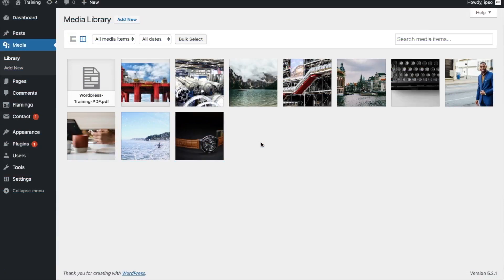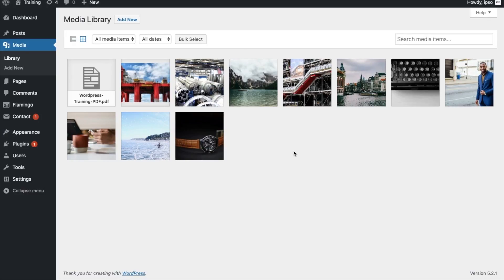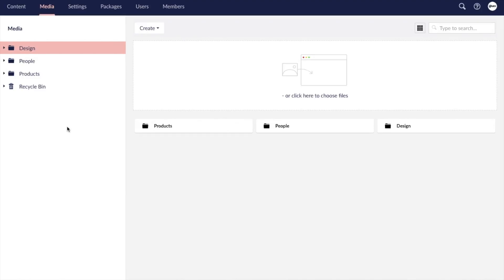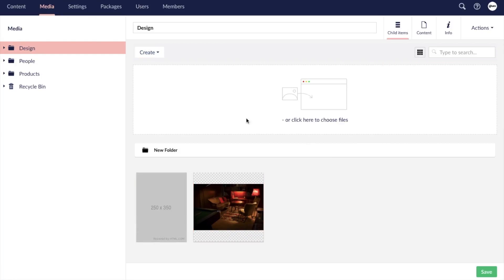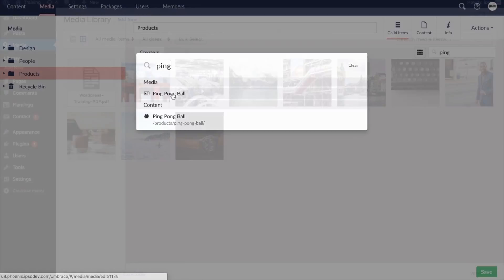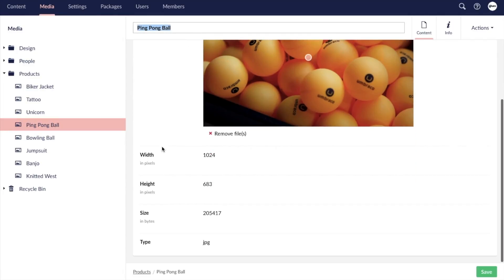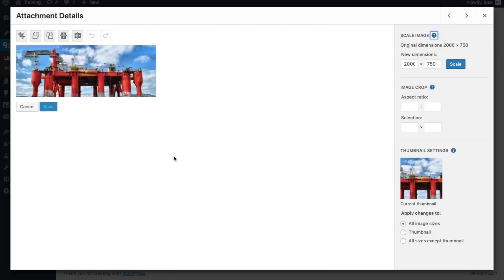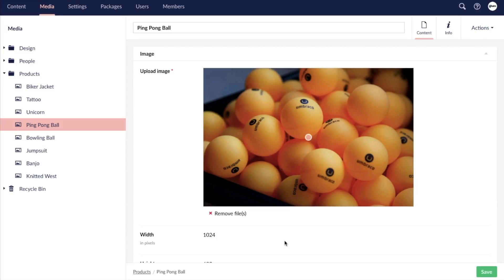ipso Educated | Umbraco vs. Wordpress - Media Library Comparison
Not sure to choose Wordpress or Umbraco for your website's platform? The efficiency with which you operate within the CMS interface directly affects the soft costs of maintaining a website. The launch of a website is just the beginning. On-going maintenance and content governance is critical to achieving your business goals. Therefore, choosing a CMS and becoming comfortable with editing, revising, and updating it is vitally important. We walk you through Wordpress and Umbraco media libraries to help you make the most informed decision.
0:29 Structure & Folders
1:49 Search Functionality
2:22 Available File Information
3:18 Editing Images in CMS